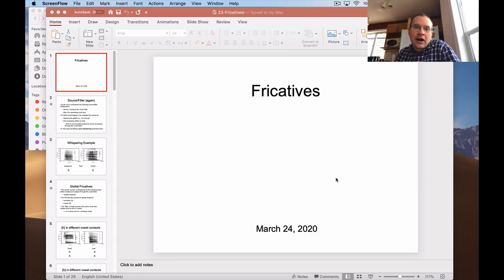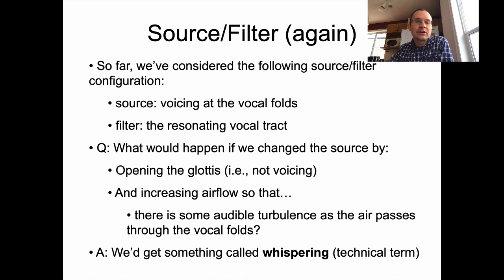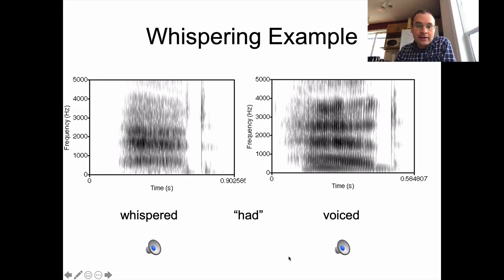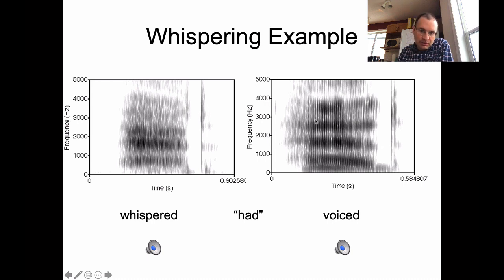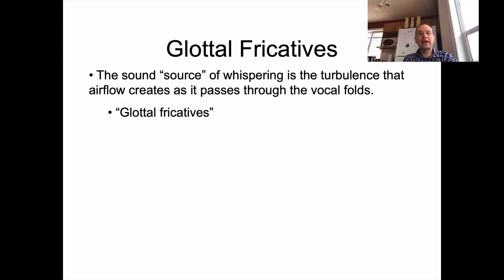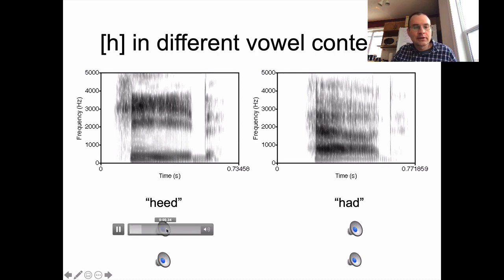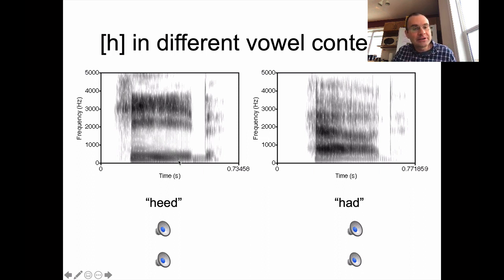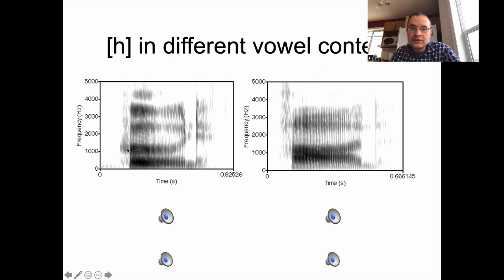Ling 341 - Intro Phonetics - Fricatives, part 1a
Fricatives, Acoustic Phonetics